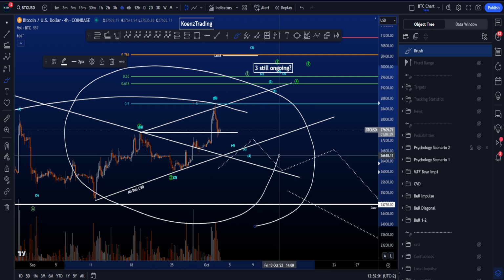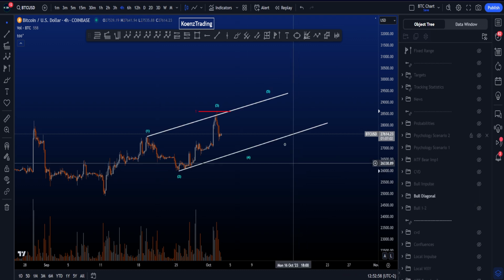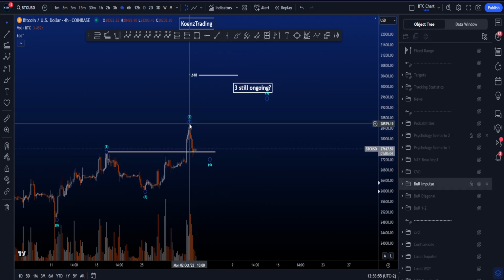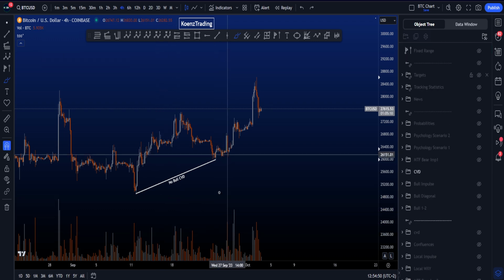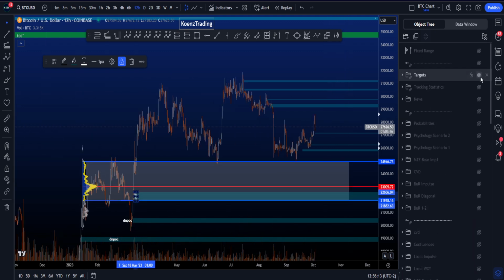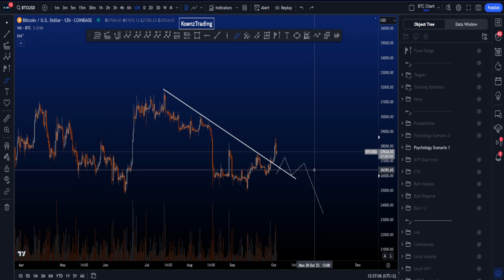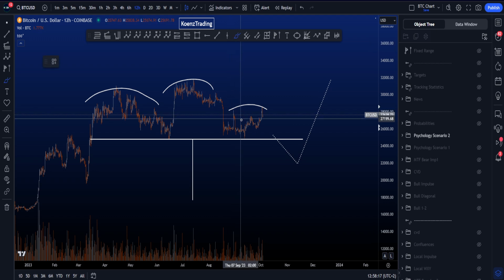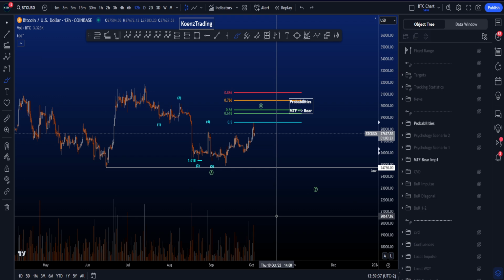Bitcoin Elliott Wave Technical Analysis Today! Bullish & Bearish Price Prediction BTC & News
▶ TIMESTAMPS
0:00 MTF Bullish 1-2 Scenario (new)
1:01 MTF Bullish Diagonal Scenario (new)
1:34 MTF Bullish Impulsive Scenario (new)
2:36 CVD Divergence information (new)
3:24 MTF Bearish Scenario (same)
4:14 Volume Profile (same)
4:42 Psychology Scenario 1 (same)
5:54 Psychology Scenario 2 (same)
6:44 Probabilities